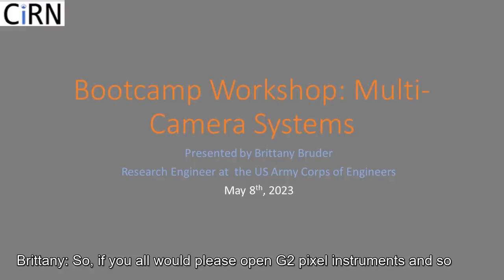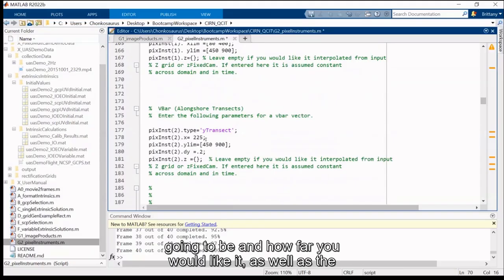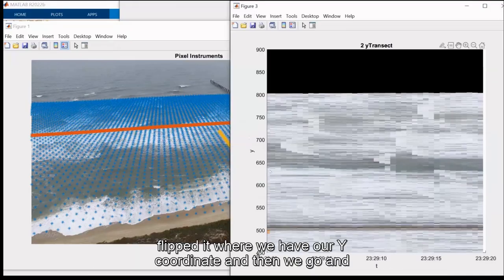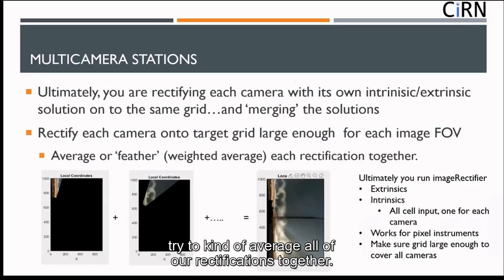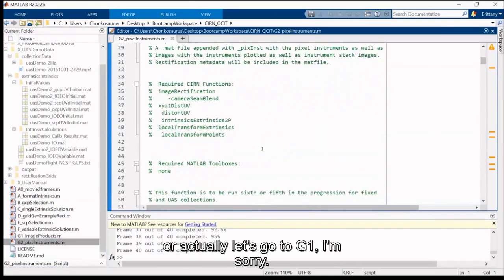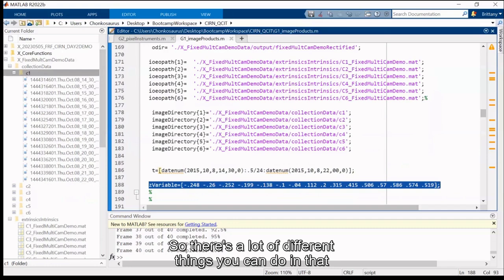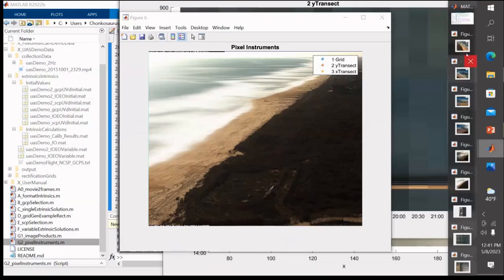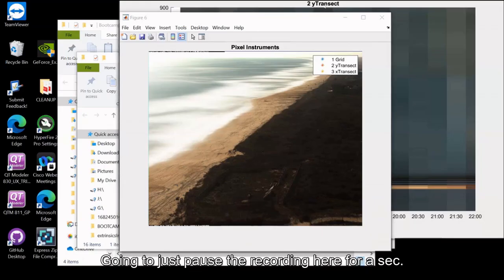11 - CIRN Multi Camera Systems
Brittany Bruder explains rectifying multiple camera views onto the same grid to created a merged view.